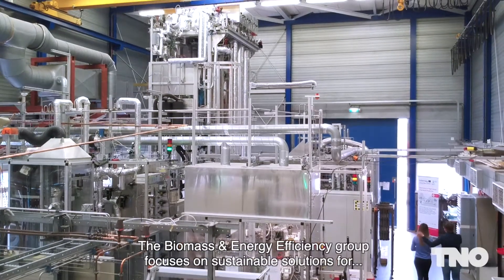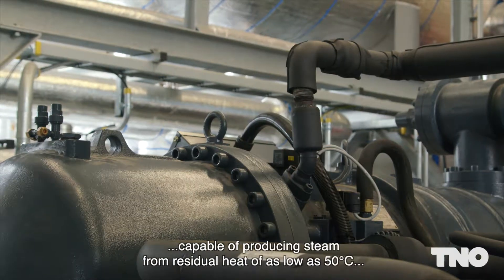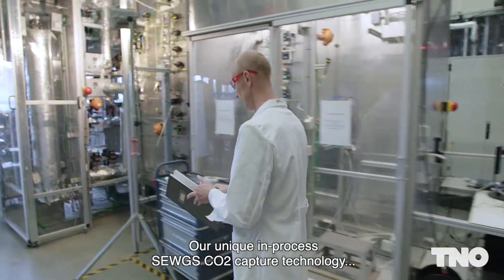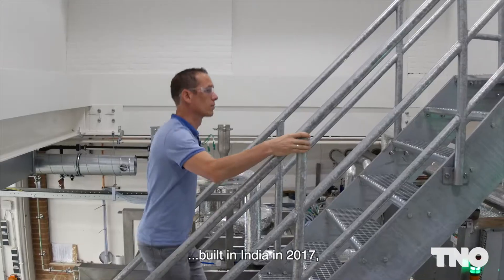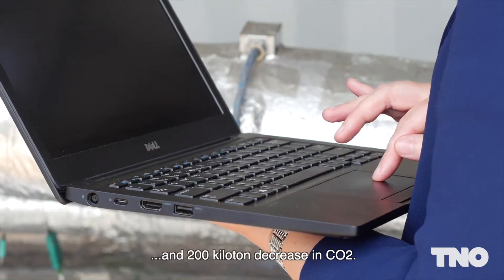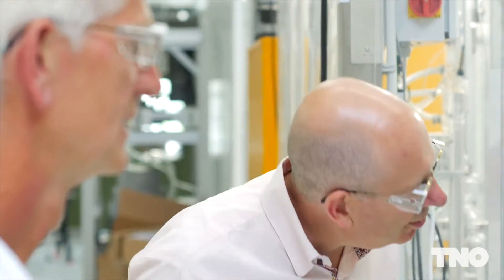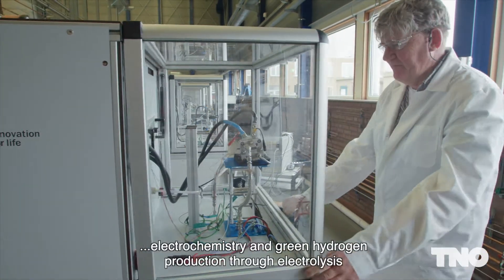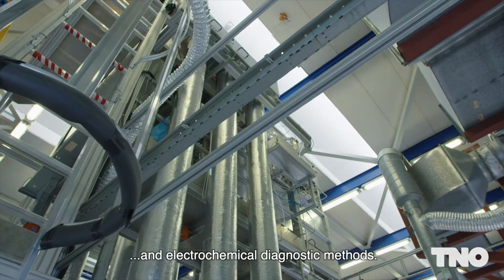Behind the scenes at expertise group Biomass & Energy Efficiency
Learn about the technology developments of TNO Biomass & Energy Efficiency group that enable the transition to a CO2-neutral energy and materials system. The group has a unique knowledge and infrastructure position on the R&D topics: industrial heat technology, in-process CO2 capture and re-use, membrane separation technology, water electrolysis, and thermochemical conversion of biomass and waste to power & heat, fuels and chemicals. We have the competences and a proven track record to scale-up technology from lab-scale to full-blown pilot-scale demonstration by combining the various disciplines that are required for successful scale-up in a single R&D teams.